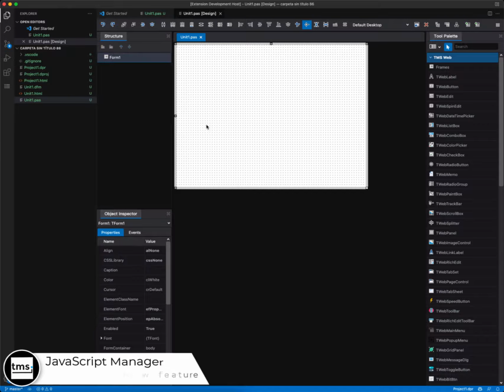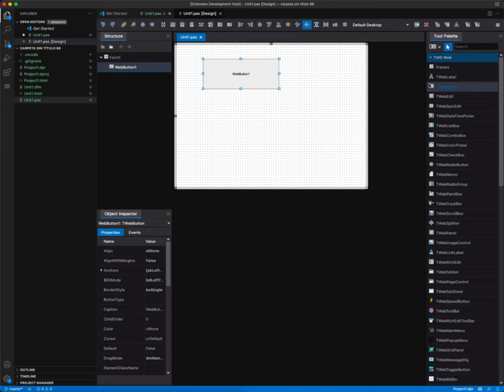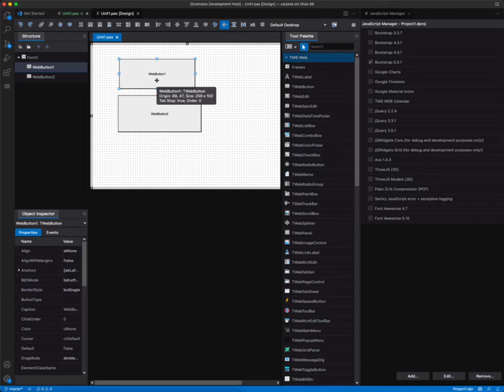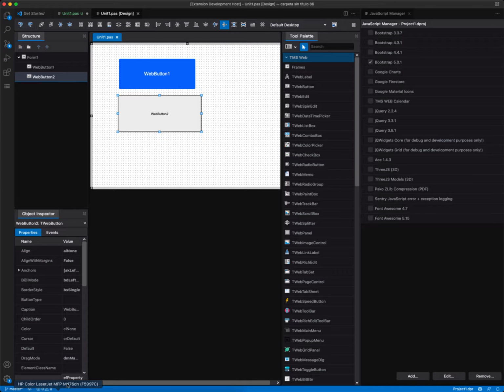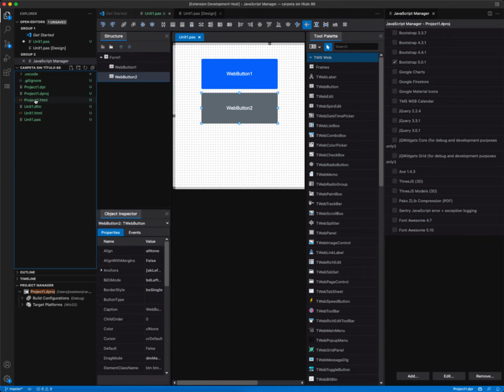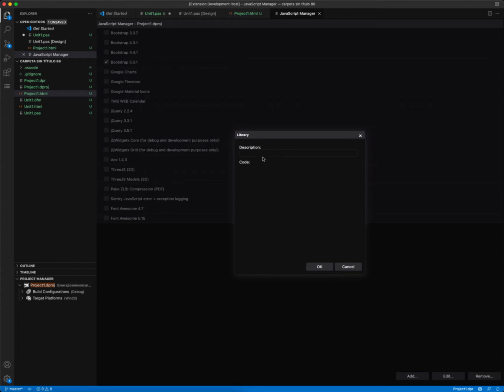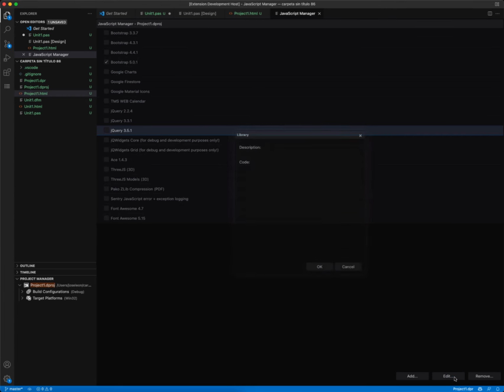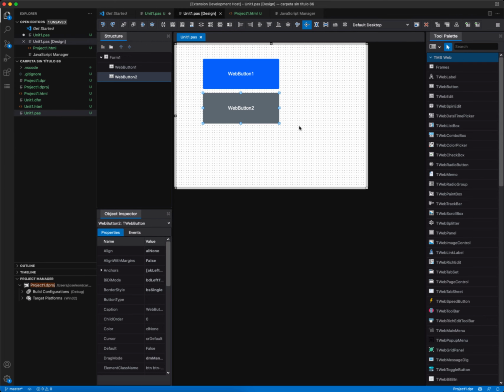TMS WEB Core for Visual Studio Code - JavaScript Manager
In the new TMS WEB Core for Visual Studio Code release, you can find the JavaScript Manager, a new feature to make it easier for you to integrate external libraries and css frameworks.